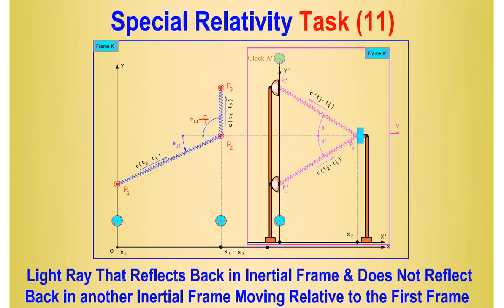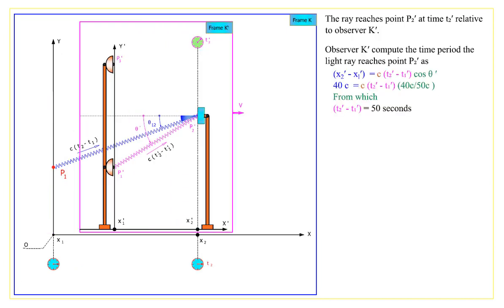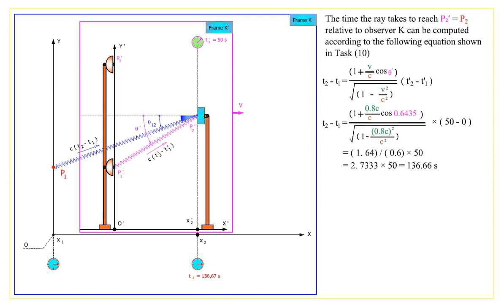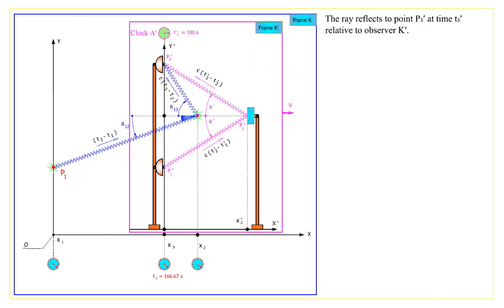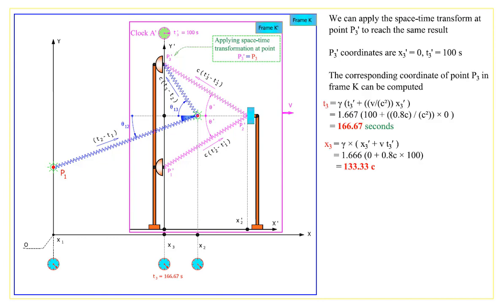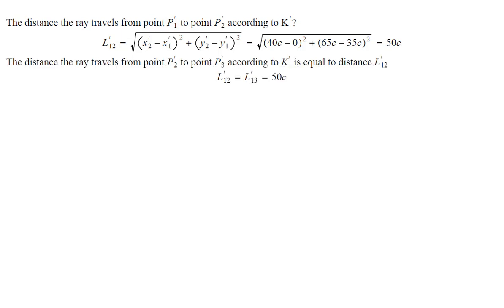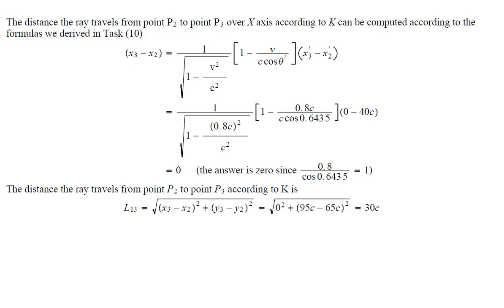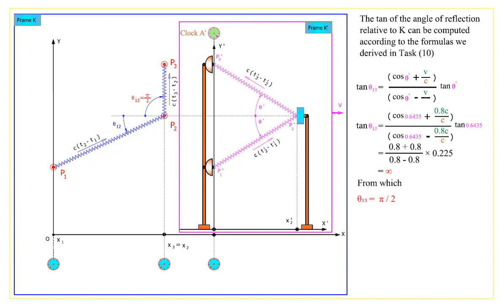11- Special Relativity. Light Ray That Reflects Back in Inertial Frame & Does Not Reflect in Another